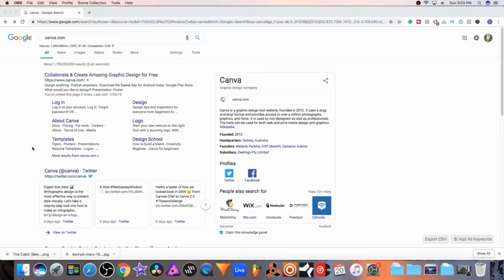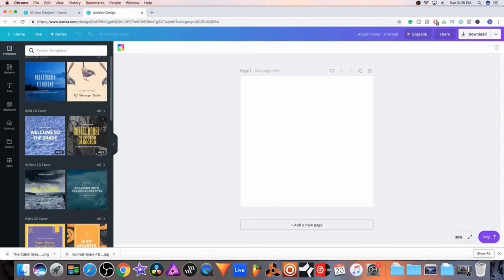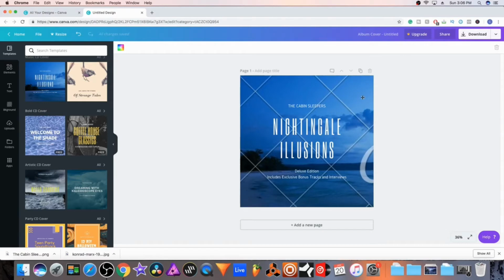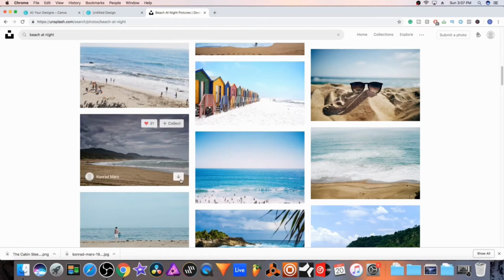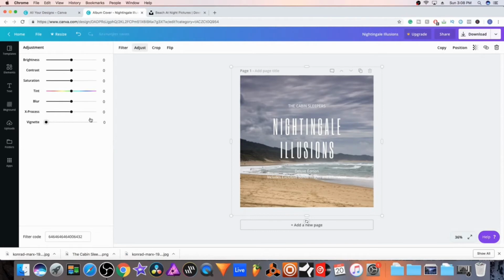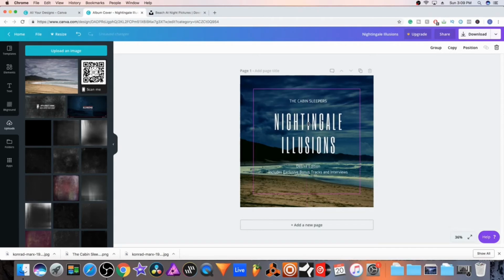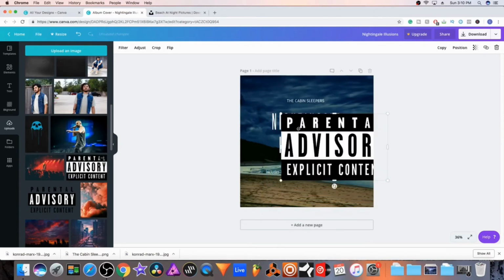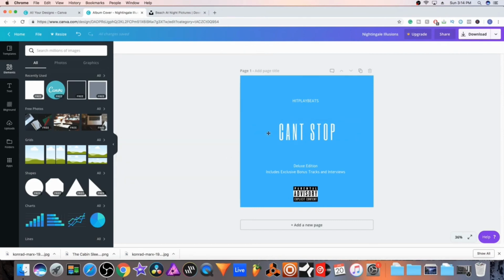How To Make Mixtape Covers With CANVA I Album and Mixtape Covers I CANVA CLASS I King Canva I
Hello! My Name is Terrance Hall A.K.A "KING CANVA", and I want to help YOU make the most of CANVA, whether you're using the FREE or PAID (Canva Pro) Version.
I want you to KNOW 1st, that YOU can do this. This is NOT Photoshop or any other graphic design program/app that you've used. NO!! THIS is CANVA.
In today's video, the subject is "How To Make Mixtape Covers With CANVA", in which my friend Hit Play Beats, talks with us today, and walks us thru.
 Listen, learn,and make money off your present and future skills. Use CANVA, gain skill and WORK FROM HOME. Graphic Design made EASY!
With your new CANVA skills learned, you can make money, and STAY AT HOME.

*Skills "YOU" can learn and get paid from:
1.) eBooks
2.) Journals
3.) Kids Books
4.) Notebooks
5.) Coloring Books
6.) Logo's
7.) Start a clothing line
8.) Calenders
9.) Planners
10.) Digital Products

▸ results are not typical and can vary due to a number of factors including experience and effort. But guess what, there is no such thing as getting rich quick, you've got to apply yourself soldier and make a commitment to level up your skills, embrace failure on the way, and get 1% better every single day.